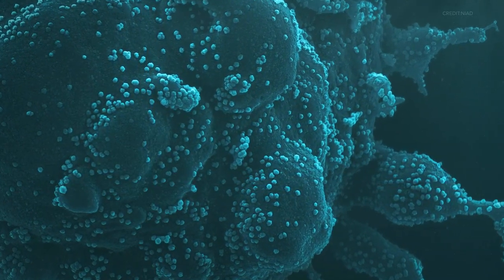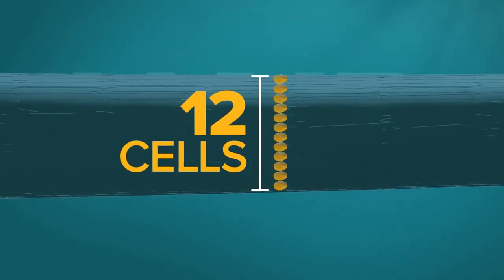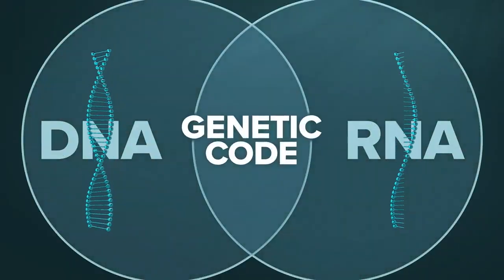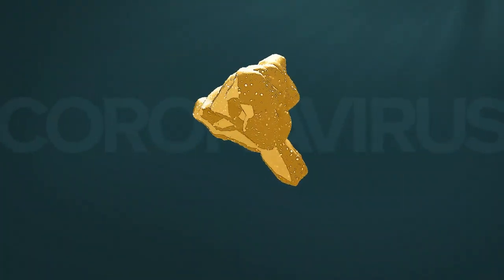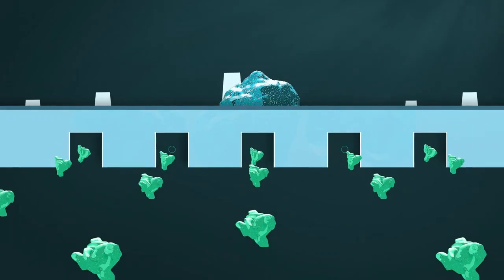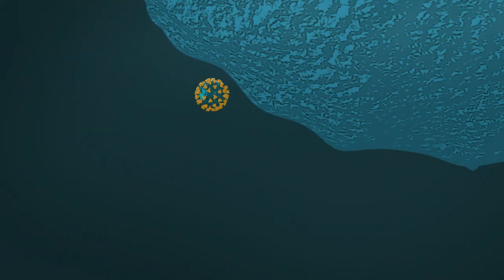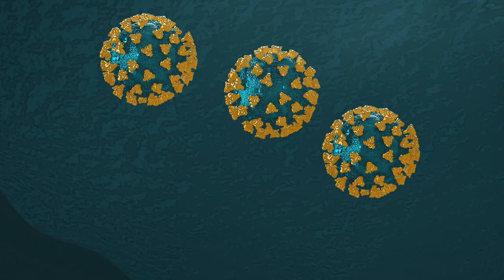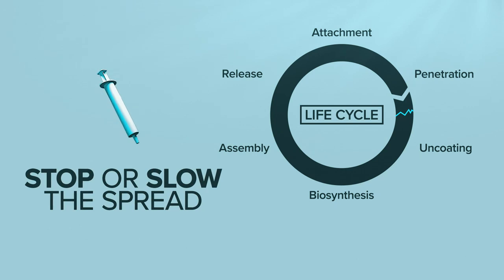Breaking down the genetic code of COVID-19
ABC10's Brandon Rittiman breaks down the genetic code of the coronavirus and explains why it looks like a this spiky ball.